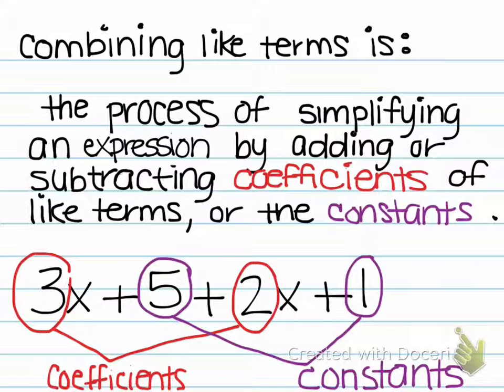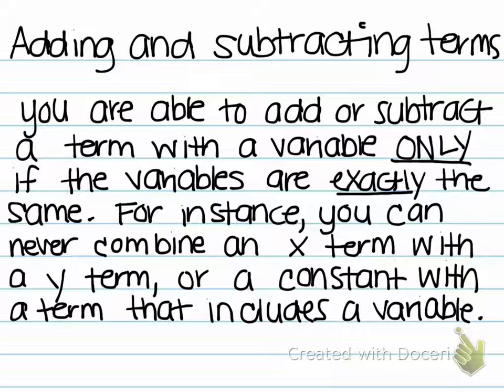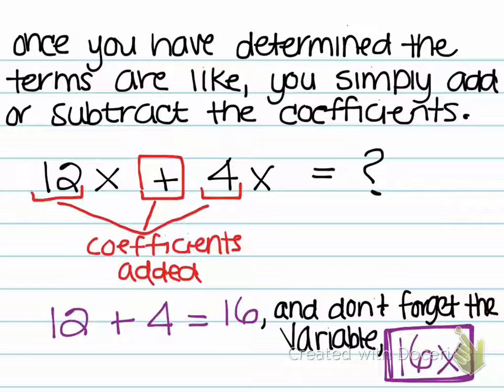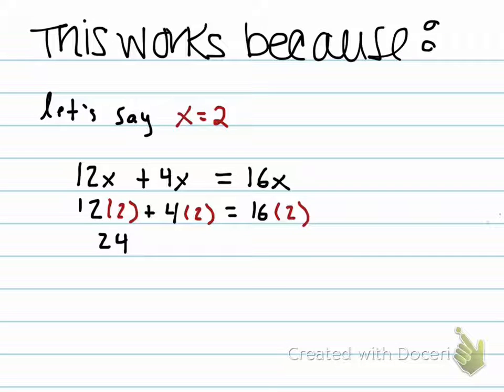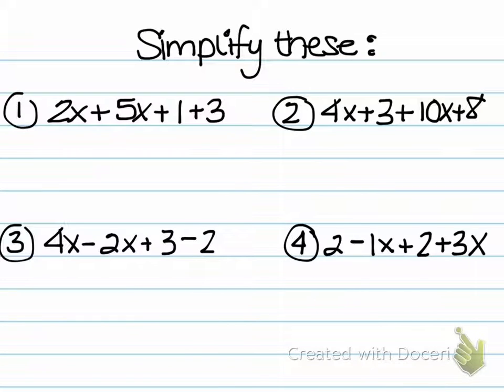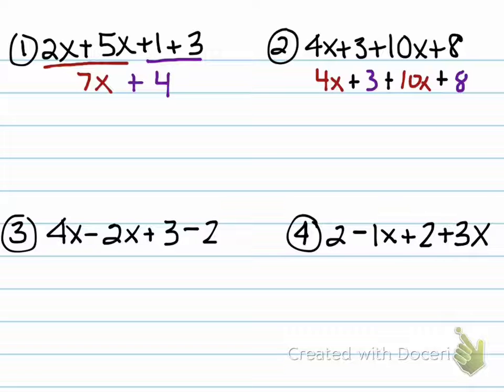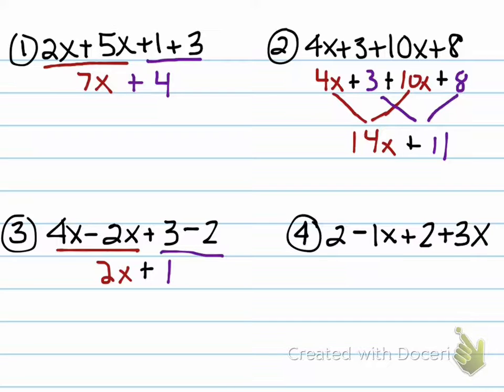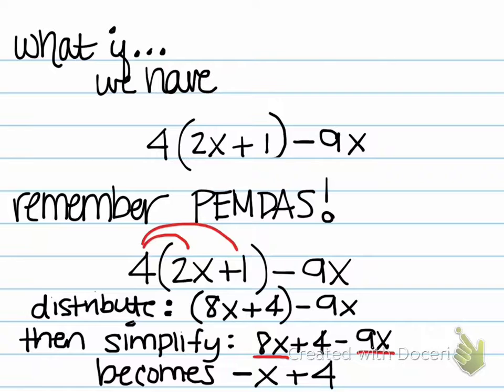Combining like trrms